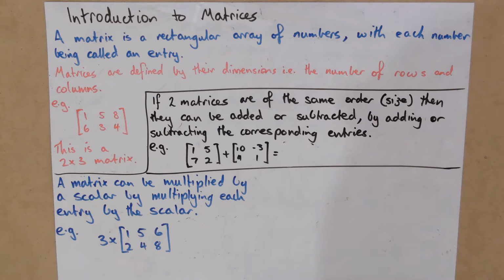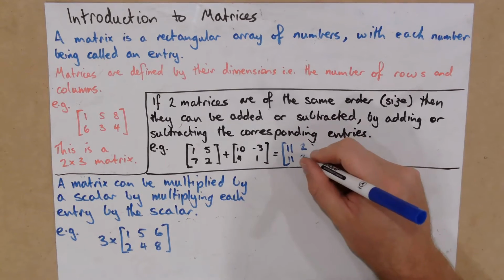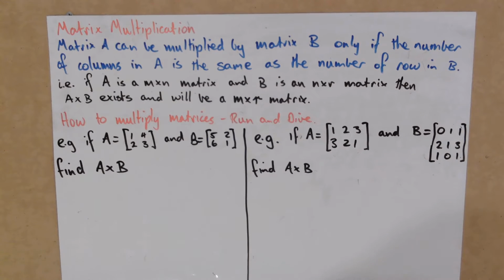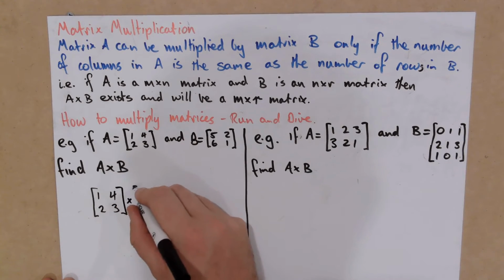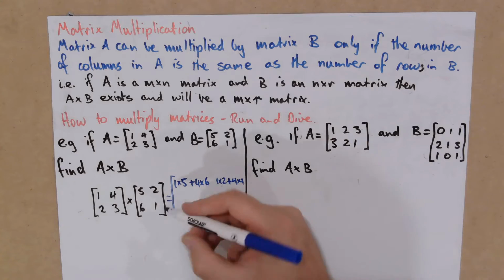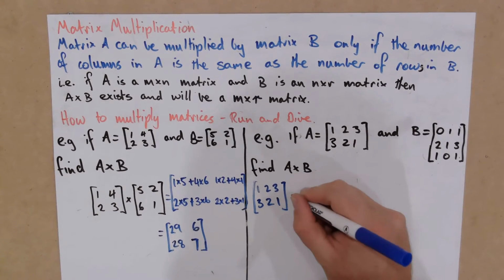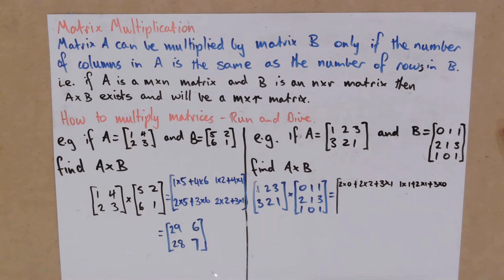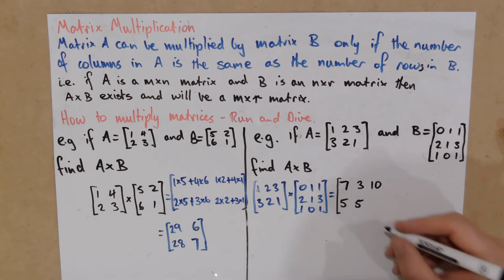Matrices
In this video I will cover a basic introduction of matrices required for VCE Mathematical Methods